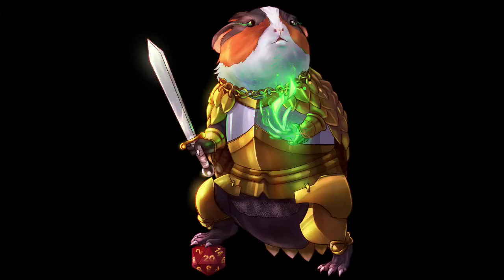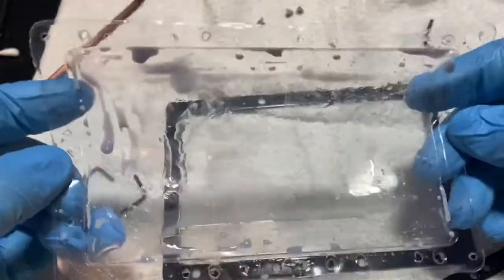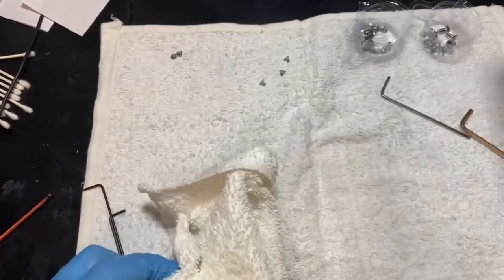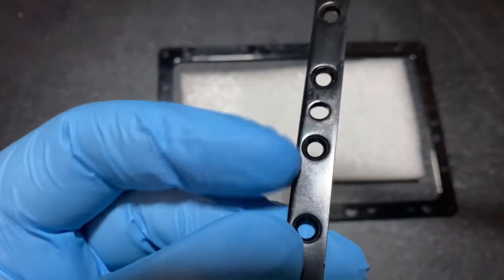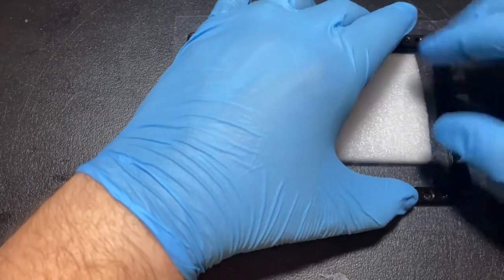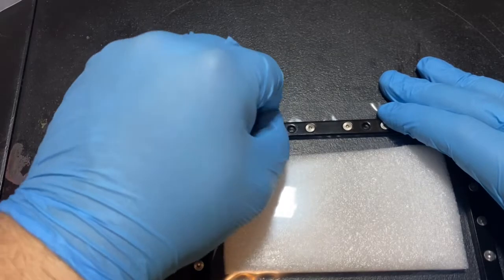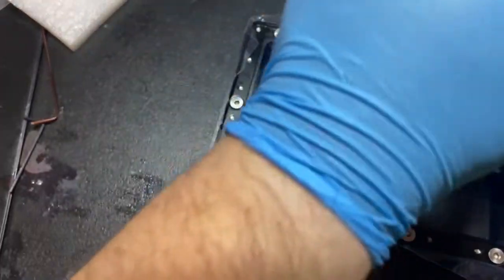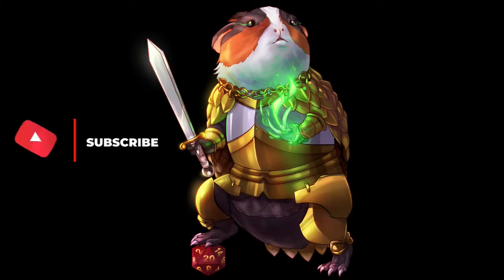Mars 2 Pro - Resin Vat FEP Film Replacement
Follow along as I change the FEP film on the resin vat for my Elegoo Mars 2 Pro 3D printer.  It's a simple task, but a tedious one due to the amount of screws to remove and put back in.

You're going to need:
FEP film replacement
Allen wrenches/keys that came with your equipment
Gloves
Sharp cutting device (be careful and watch those fingers, if you're under 18 get help from a responsible adult!)

My name's Robby, and I'm the owner of The Armoured Pig.  I cast resin dice, have a 3D printing addiction, and like to paint minis for a variety of TTRPG games I play like Dungeons & Dragons, Alien RPG, Vampires: The Dark Ages, Pathfinder, etc.